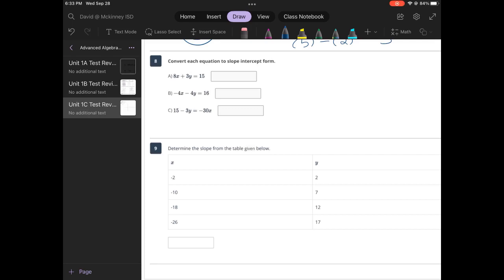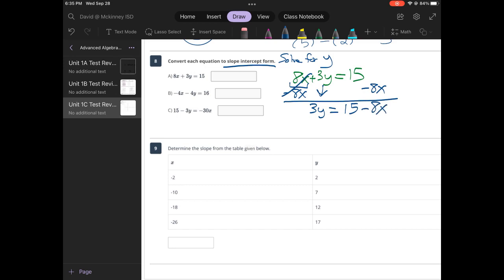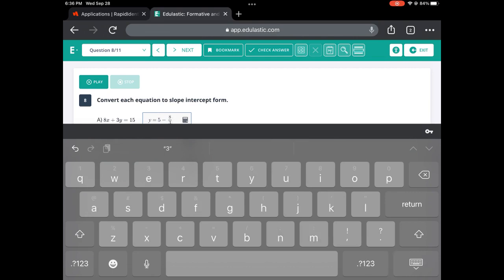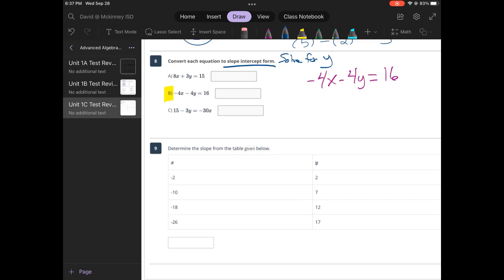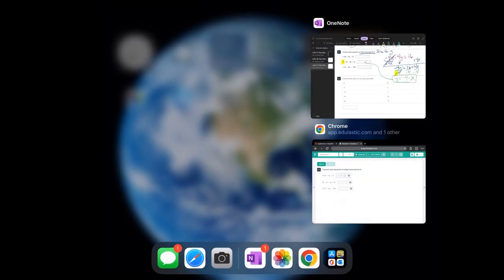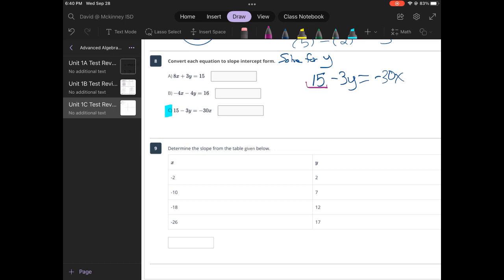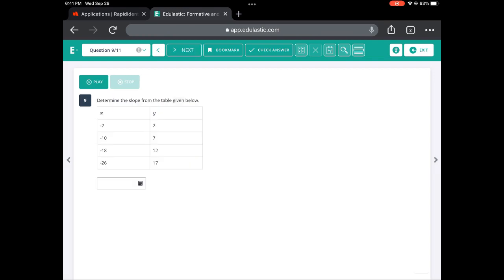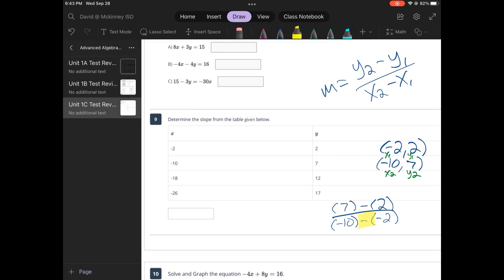Unit 1C Review #8-9_mobile copy